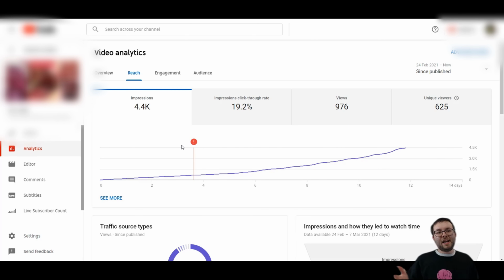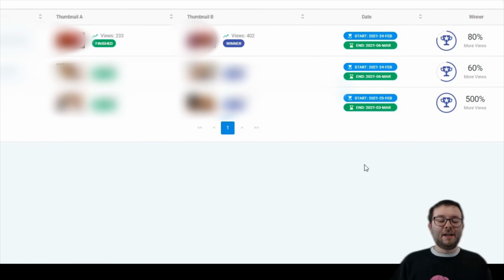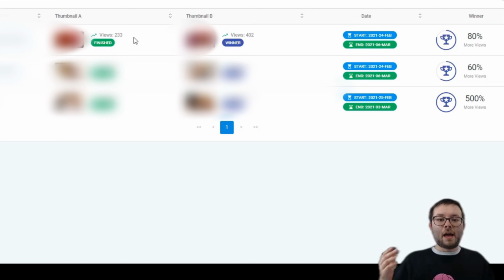How To Rank Clickbank Products On YouTube In 2021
How To Rank ClickBank Products On YouTube In 2021. You're going to learn how to earn $10,000 every 5 seconds! No Joke, this really is the best "How to make money with Clickbank tutorial" on the internet.

Let me help set your expectations by learning how to harness the power of Complication videos and using them has traffic generators to promote your Clickbank products and earn a side income online.

⭐My Freebies⭐

🏆 My Goal 🏆

👨 About Me 👨